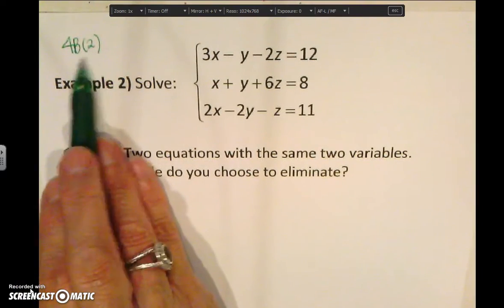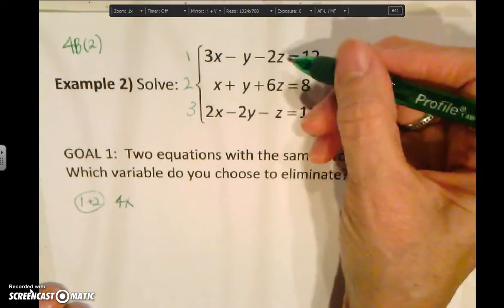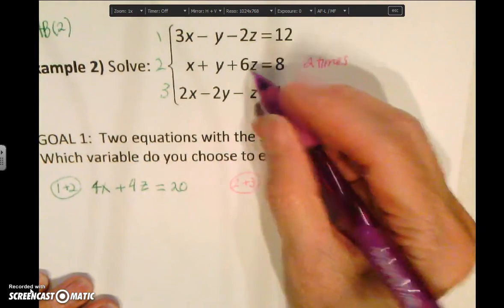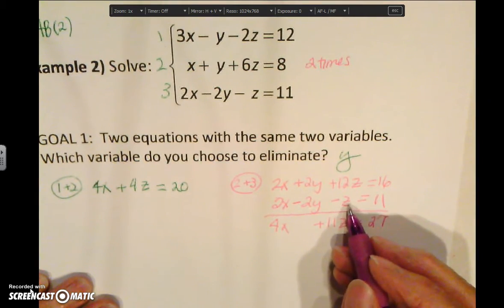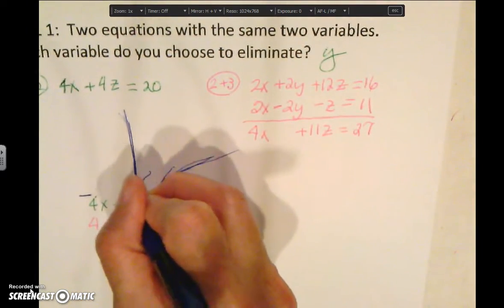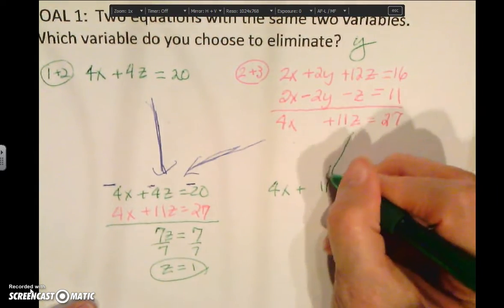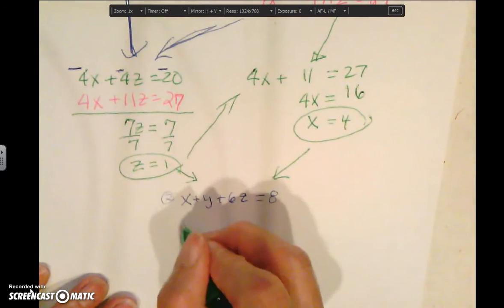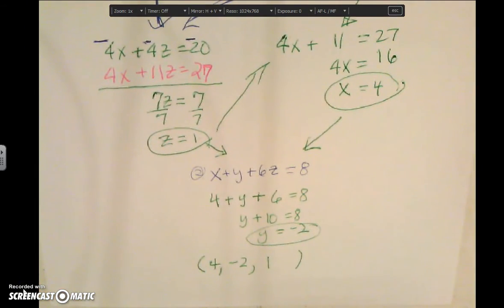A2 4B2 systems of 3